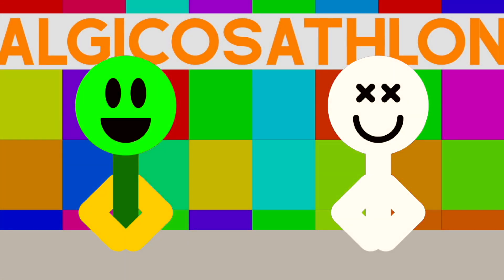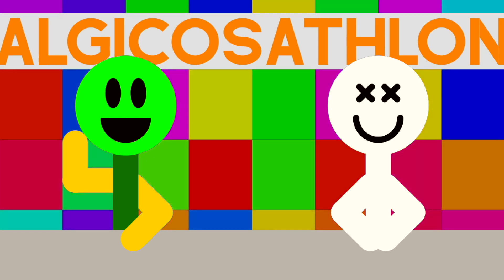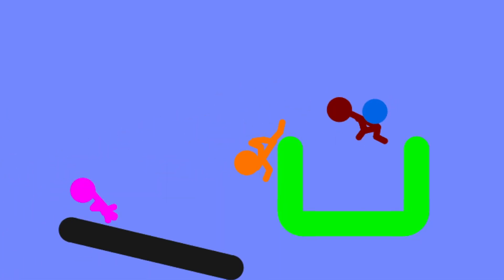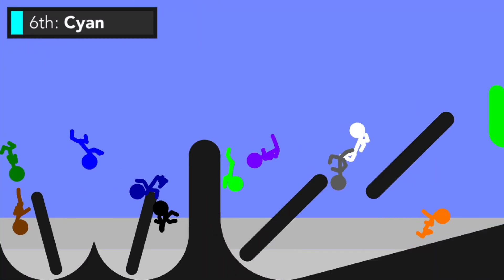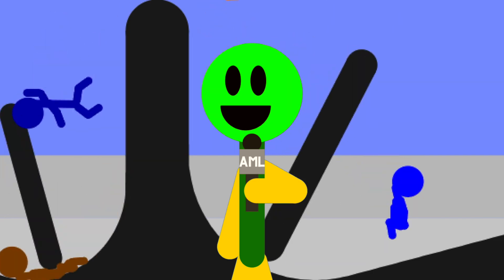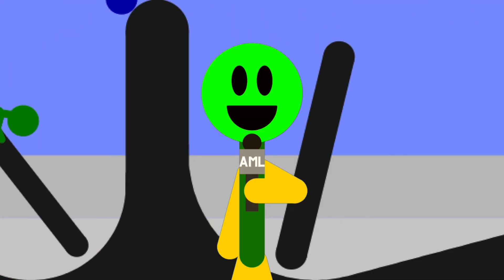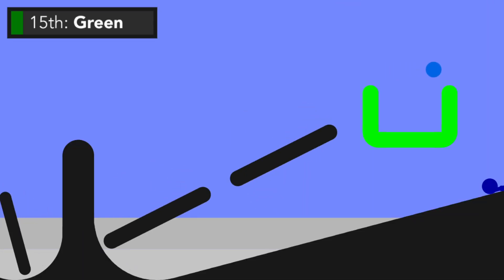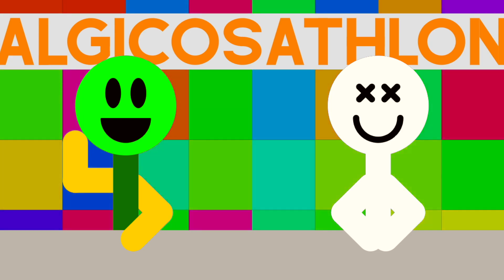Algicosathlon Day 1 - A Race to the Bowl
Algicosathlon, an Algodoo competition will be featuring Race to the Bowl. Today is Day 1, the first day for Algicosathlon. Athletes will need to race against each other in order to get to the bowl the first for this Algicosathlon event. The fastest and most agile athlete will be able to take first for the first day of Algicosathlon.

When using this video in a transformative way, we ask that you put this in the description of the transformative video:

Video: Algicosathlon Day 1 - A Race to the Bowl

©️ Usage Policy:
Check out our Usage Policy on how to use our Algodoo marble race videos in a transformative way for your videos

0:00: Jens Kiilstofte - Ecstatic Wave